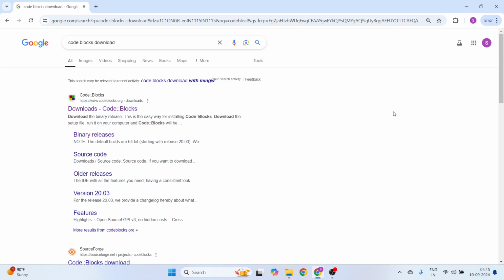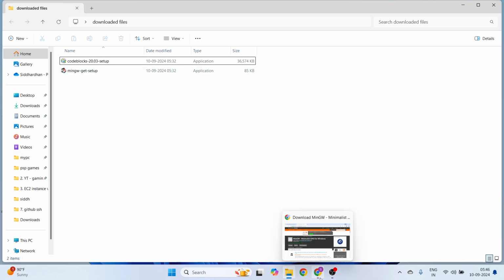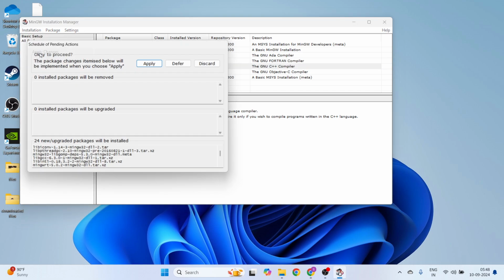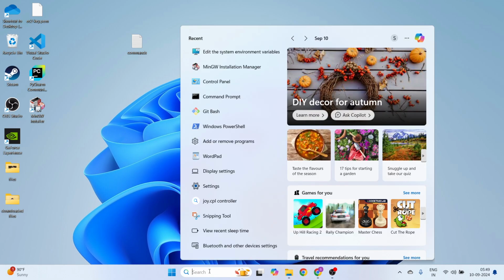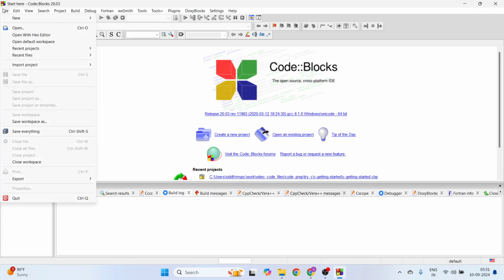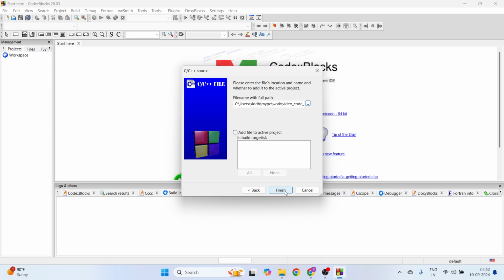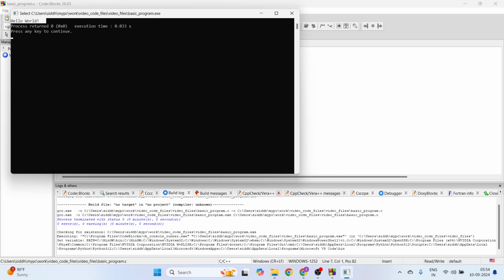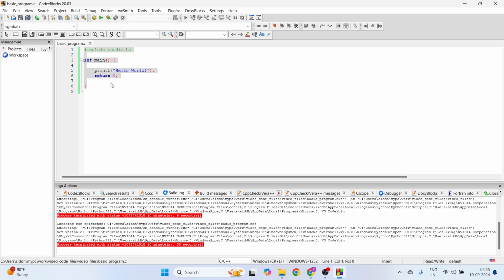How to Install Code Blocks for C Programming 2024 | Complete Step-by-Step Guide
Learn how to install Code Blocks IDE for C programming 2024 in this easy-to-follow, step-by-step tutorial. Whether you're a beginner or an experienced programmer, setting up Code::Blocks is essential for efficient coding. This guide will walk you through downloading, installing, and configuring Code::Blocks, helping you start your C programming projects in no time. Start coding in C today with the right setup! 🚀💻